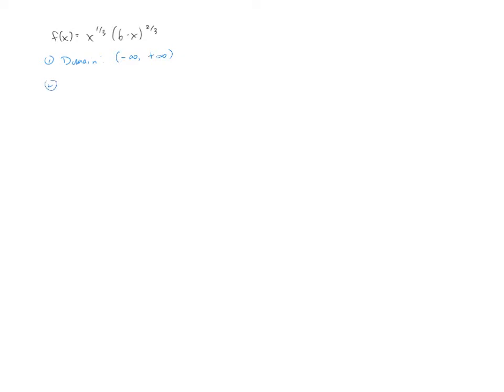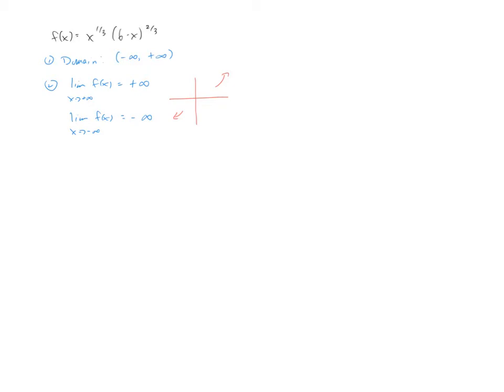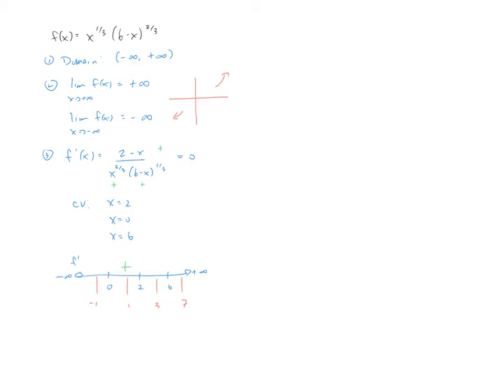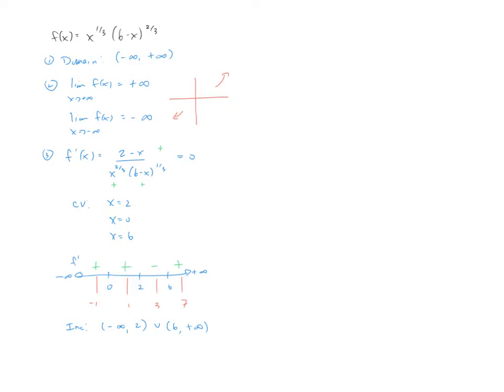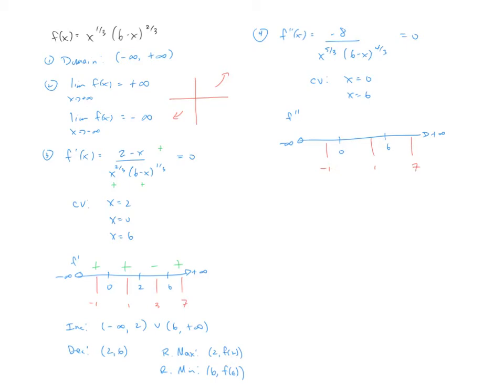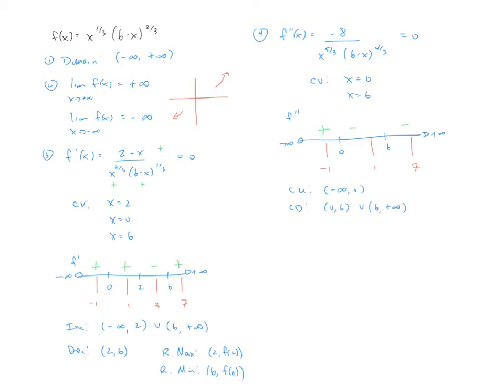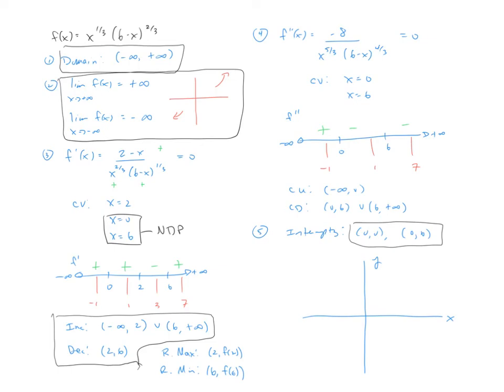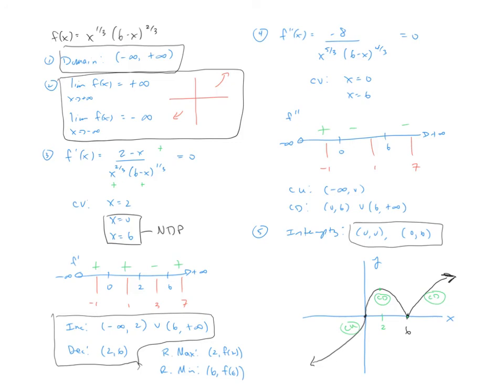Curve Sketching - P2